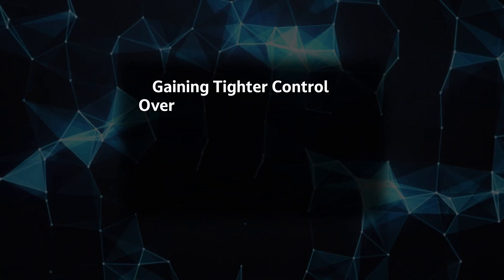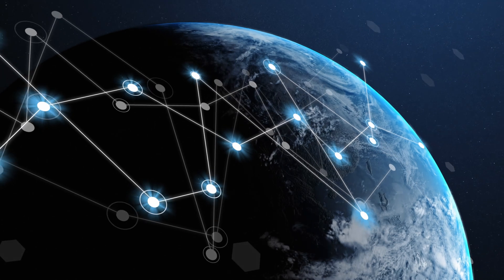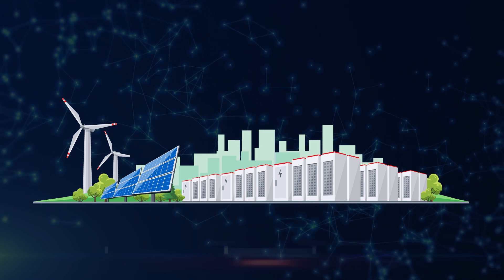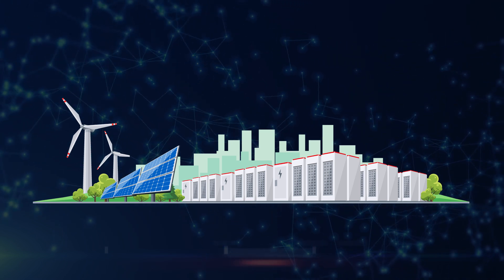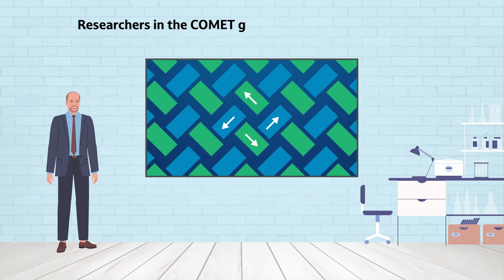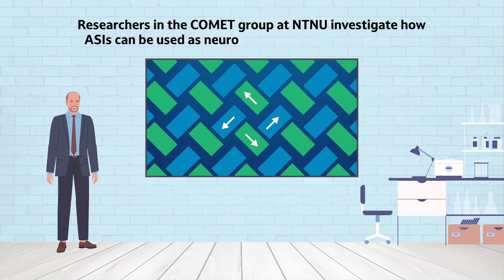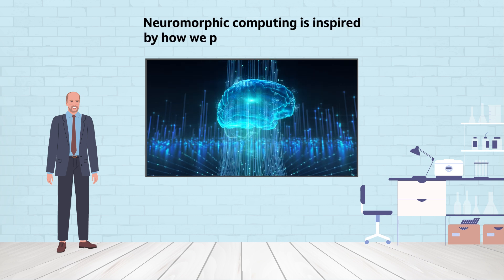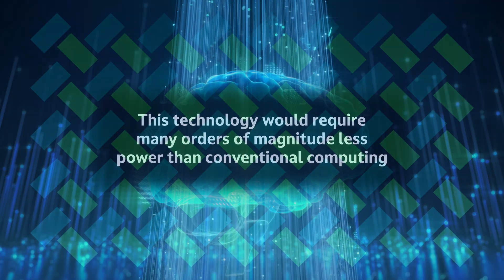Gaining Tighter Control Over Artificial Spin Ices for Technological Applications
The energy demands required to operate our increasingly connected society is unsustainable. Data-centres, the Internet of Things, and Artificial Intelligence all create unsustainable power demands. As such, new energy-efficient technologies are needed to fulfil humanity’s computing needs into the future. Spin-based technologies could greatly reduce the energy requirements of computing. One reason that such technologies are more energy efficient is that far less energy is wasted as heat. Additionally, computation and memory can both occur within the same spin-based device. One promising spin-based technology is artificial spin ice (ASI).